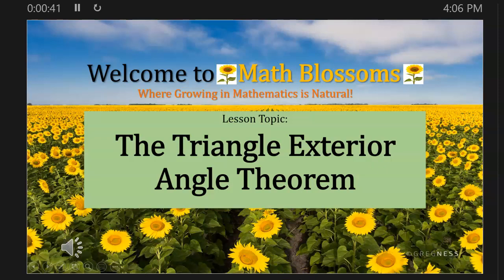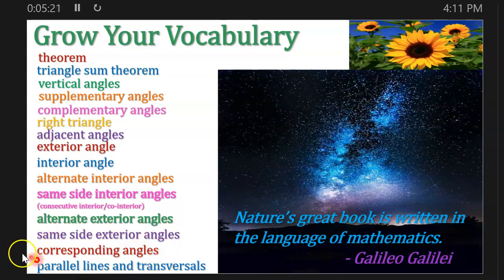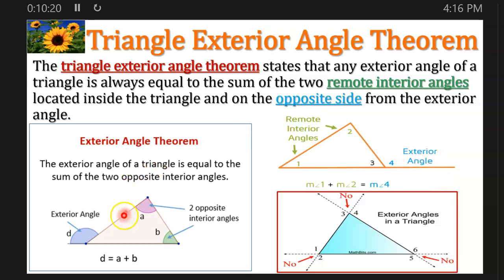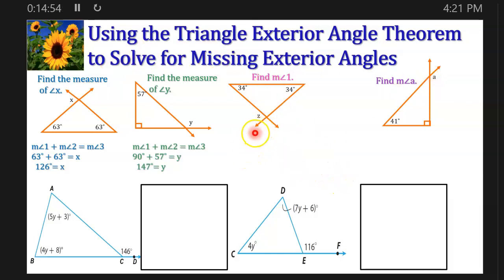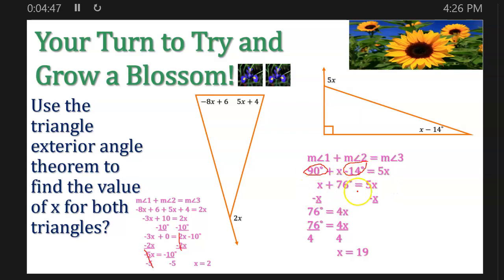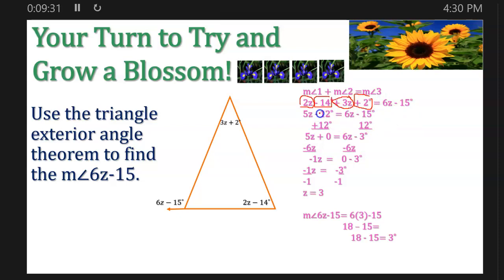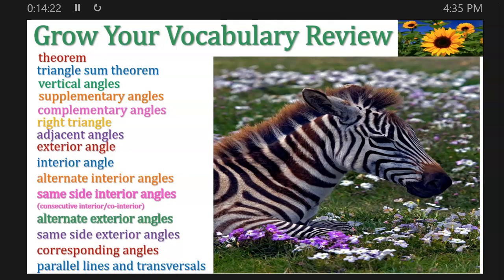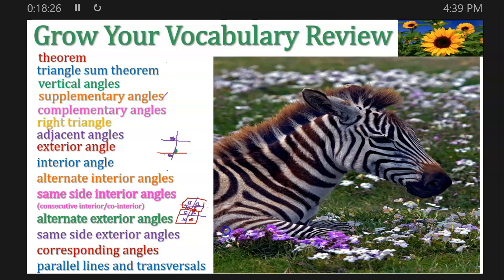Triangle Exterior Angle Theorem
Shows how to solve for missing angles using the Triangle Exterior Angle Theorem along with supplementary and vertical angle relationships.